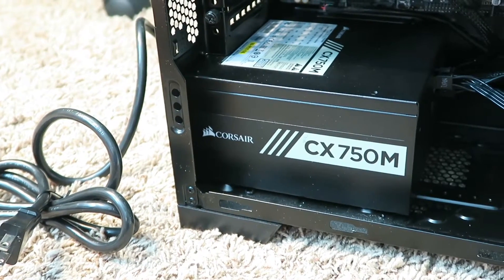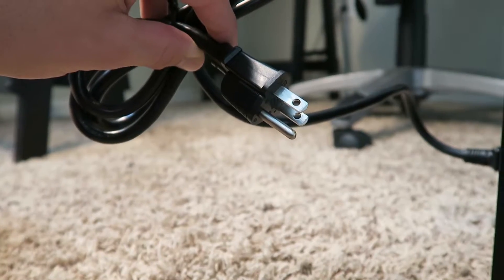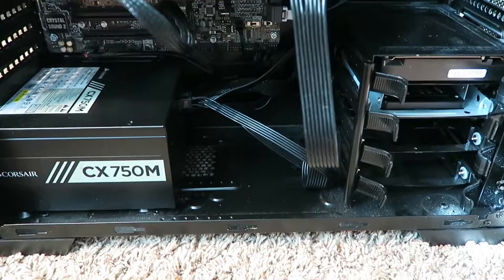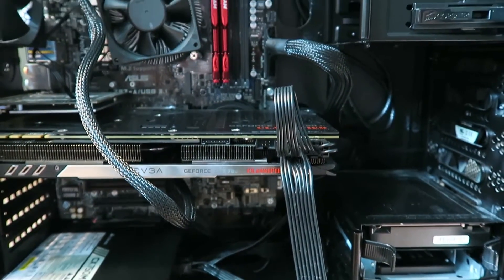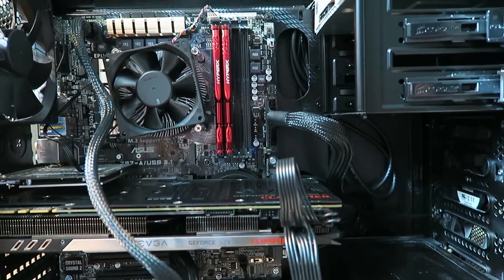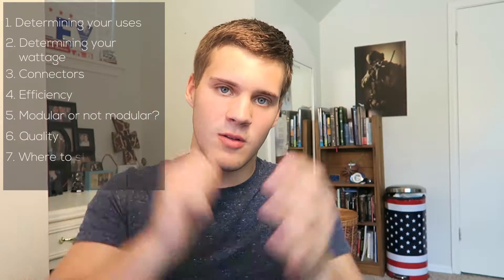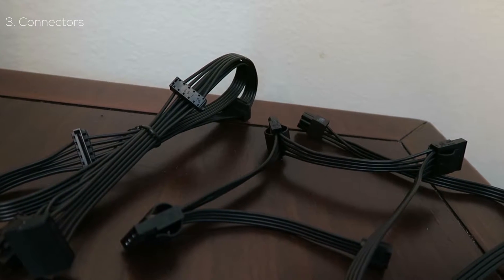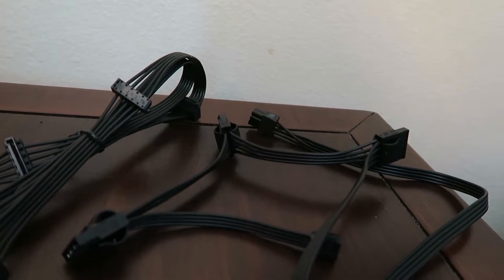Choosing the Right PSU/Power Supply- Build a PC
To continue the Build a PC series I'll be walking through all the correct steps to choosing the right PSU/power supply.